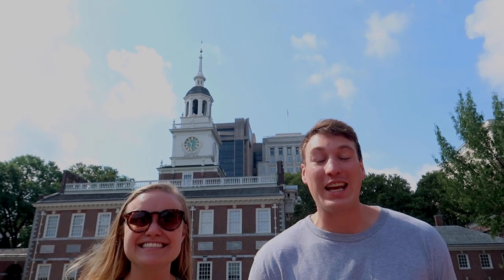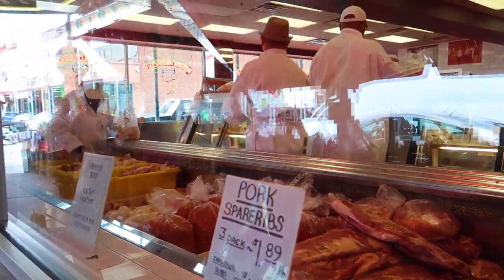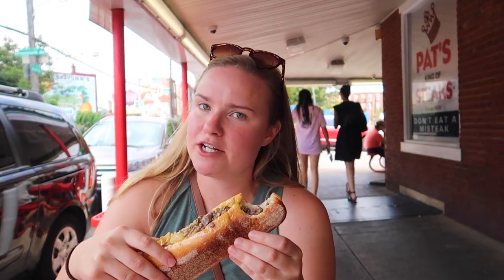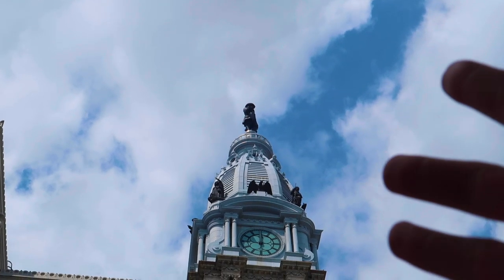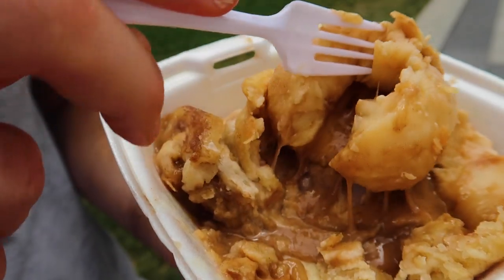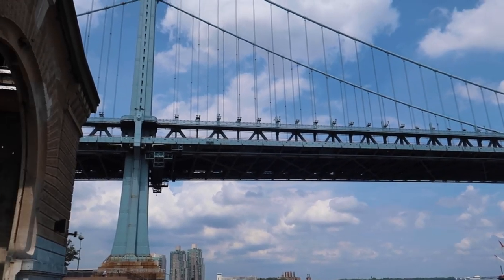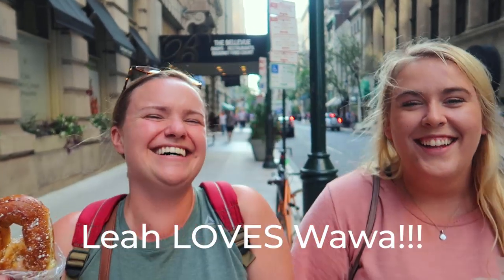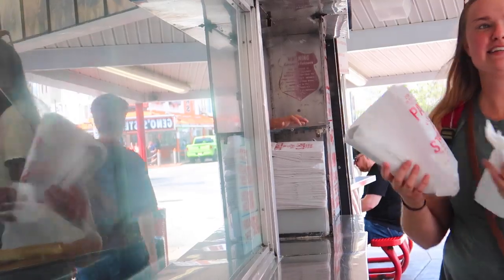Philadelphia IN A DAY | Food Tour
This day is devoted to all things PHILADELPHIA! In this video, we show you where to get the best cheesesteak, what free attractions to check out and where to get some more awesome food! Join us on this tour around the city of brotherly love!